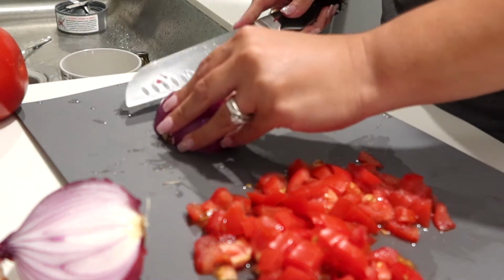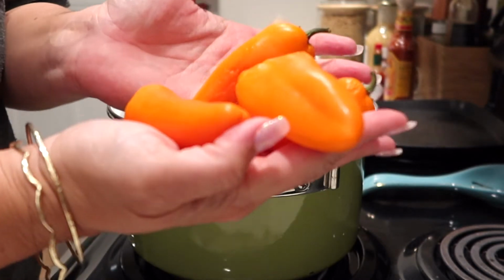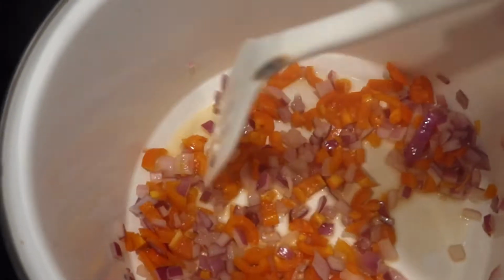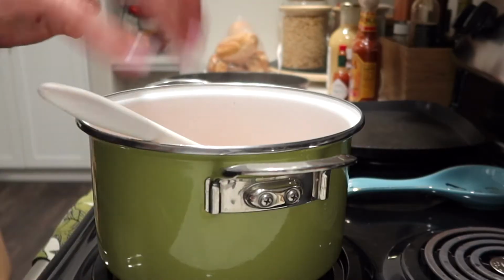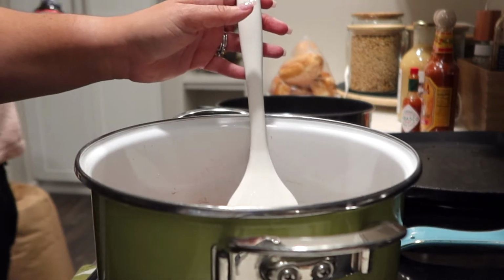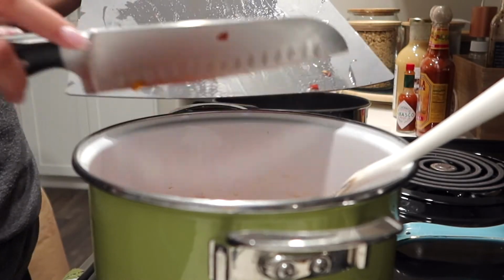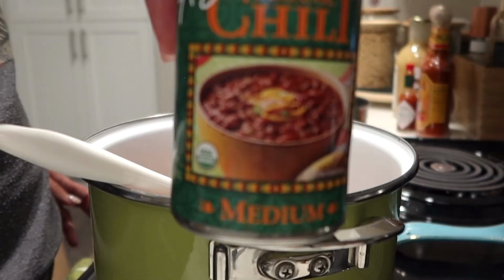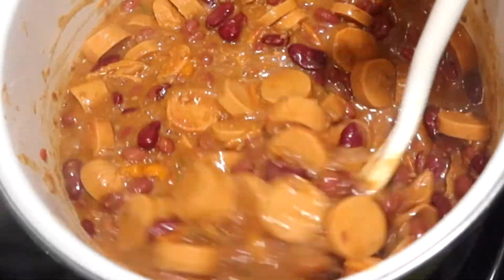How I cook Vegan Chili | Easy & Fast Recipe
Hiya!

This week I share how I make super easy and fast vegan chili. I even add some 'hot dogs' lol which makes it even better IMO!

Are you team cornbread or rice or something else that's delish?